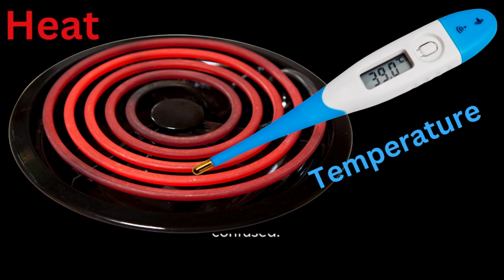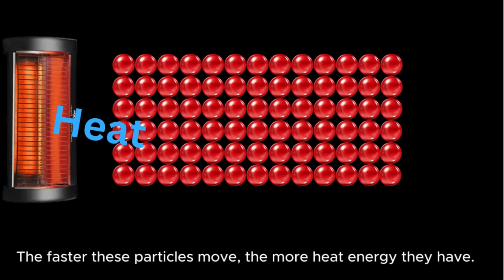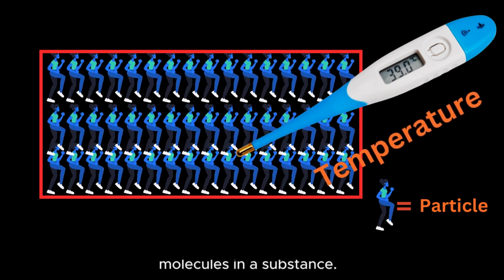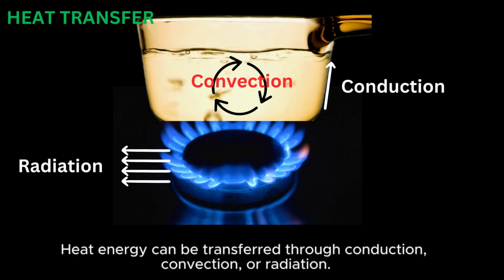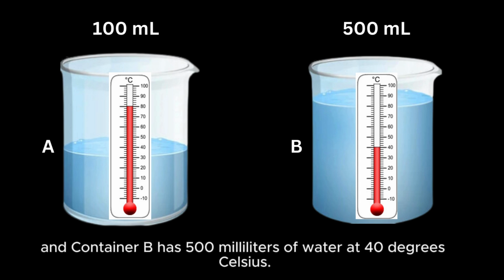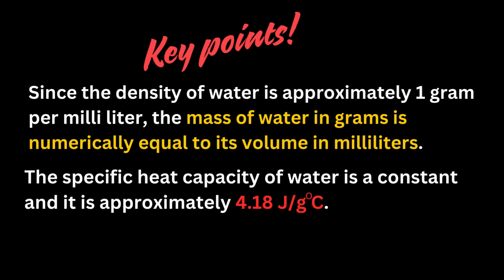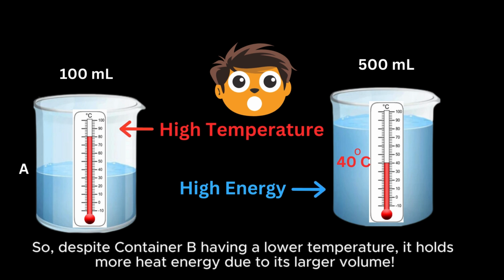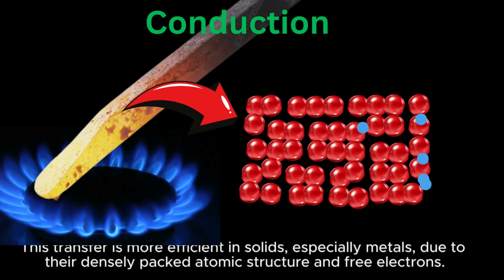Heat energy and temperature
In this video, we look at heat energy and temperature and how they relate. Heat is the total energy of all the molecular motion inside an object. Temperature, on the other hand, is a measure of the average kinetic energy of the molecules in a substance.